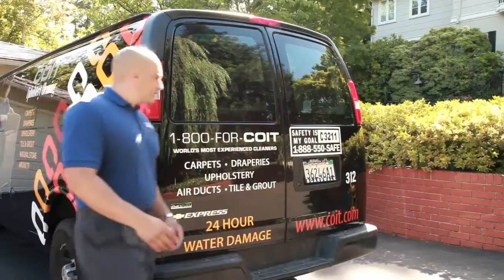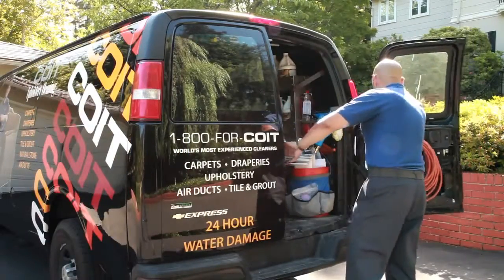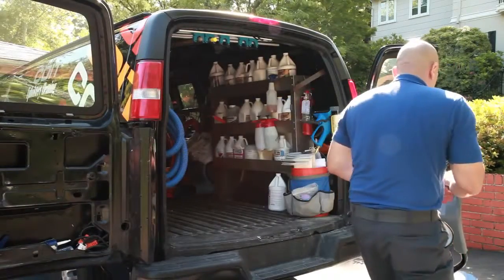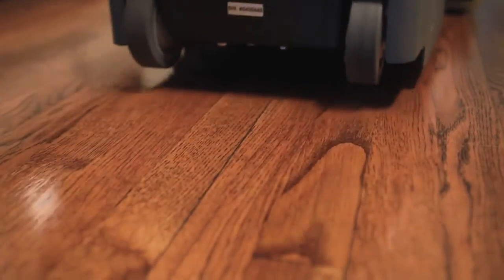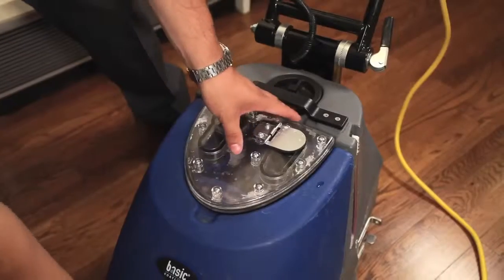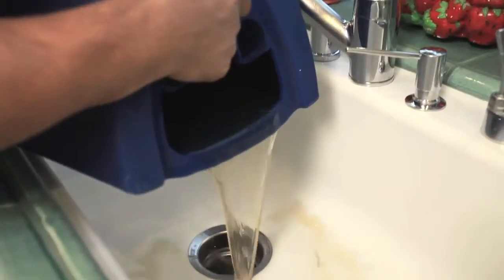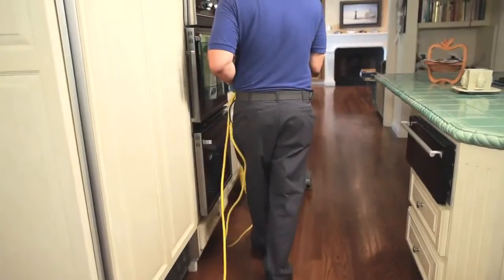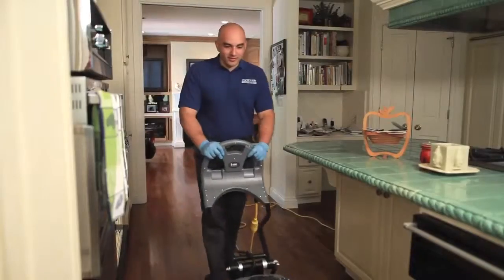Wood Floor Cleaning with COIT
COIT offers a Wood Floor Cleaning Service that can extend the life of your wood floors while leaving them clean and shiny after every service. Our Wood Floor Care commercial grade cleaners eliminate dirt, dust, oil and other contaminants that can weaken wood flooring and eventually lead to costly repairs.

Debris Removal
Removes large pieces of dirt and debris
Prepares floor for COIT's state-of-the-art wood floor cleaning equipment
Scrub
COIT’s Wood Floor Care & Intensive Floor Treatment aggressively attacks tough dirt
The cylindrical action of COIT’s wood floor cleaning equipment agitates and loosens embedded dirt and residue
Squeegees in our specialized equipment extract the cleaning solution and leave your floor dry
COIT’s Wood Floor Cleaning Service does far more than a home floor cleaning can accomplish. We don’t just clean the wood floor surface, like most other systems and products. Instead, we extract hidden dirt from deep within the boards, dry and hand clean the surface of the floor, and then apply a shining top coat.

Detailed Hand Cleaning
COIT’s specially trained technicians will clean edges and difficult-to-reach corners by hand
A microfiber cloth captures remaining surface dirt and debris
Second Scrub
COIT’s state of the art cleaning equipment picks up any final dirt or residue
Top Coat Application
Leaves wood floors spotless and residue free with no sanding necessary
Choose from a gloss or satin finish that will give your wood floors a streak-free shine